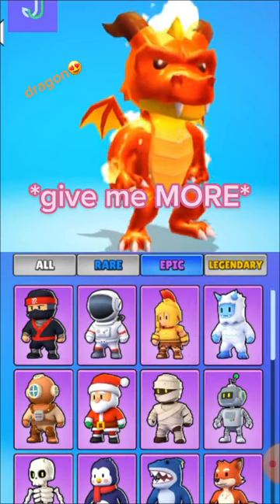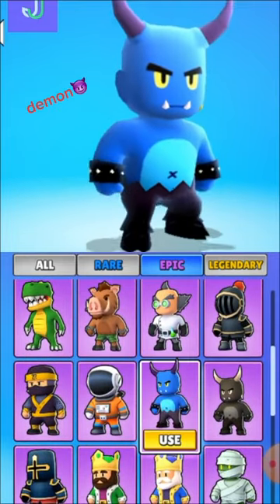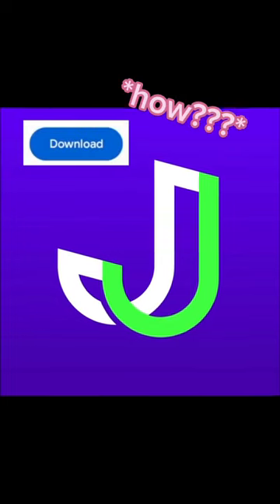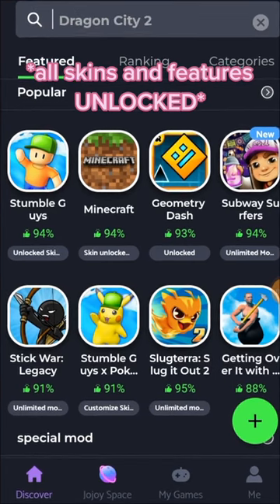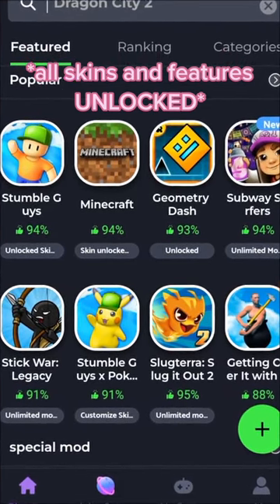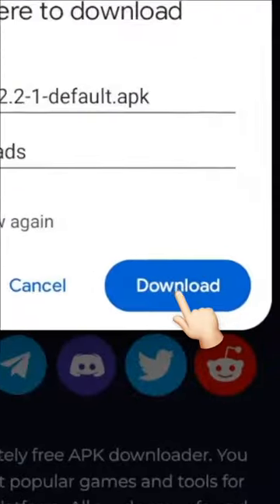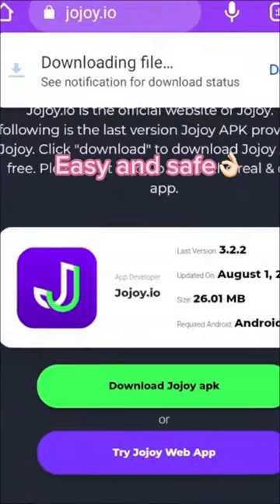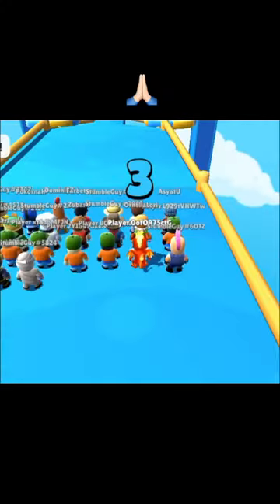Play games with all skins and features unlocked with Jojoy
Who saw THAT coming?!😂

Credits are in the title